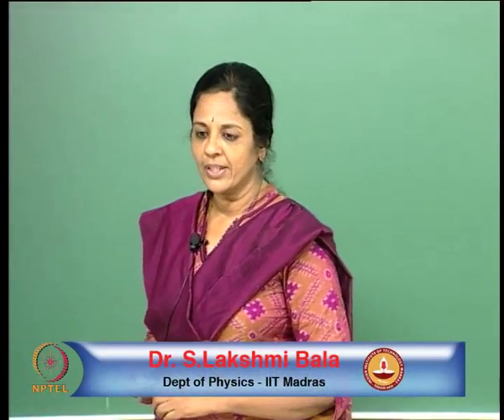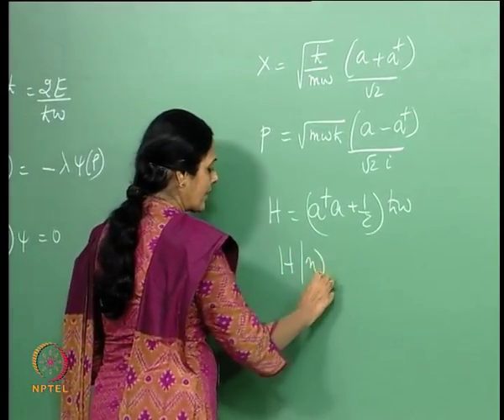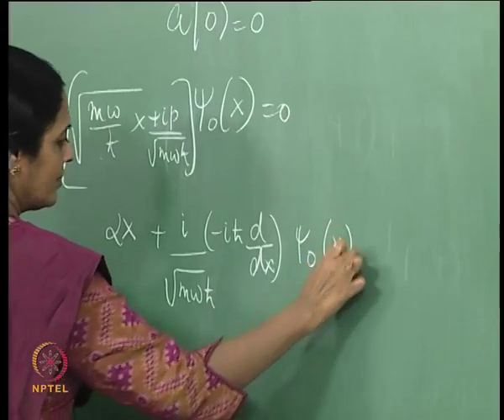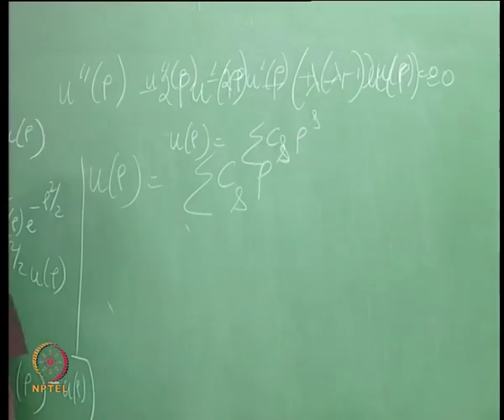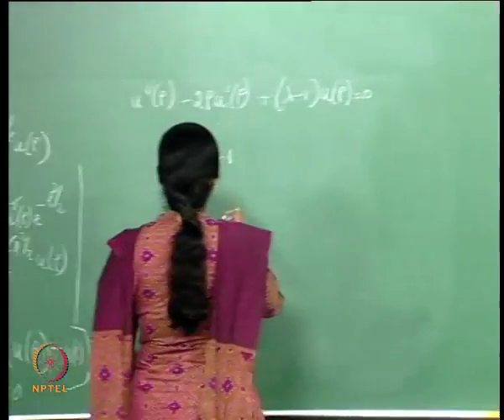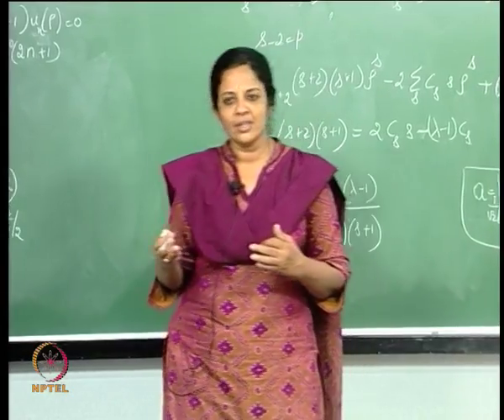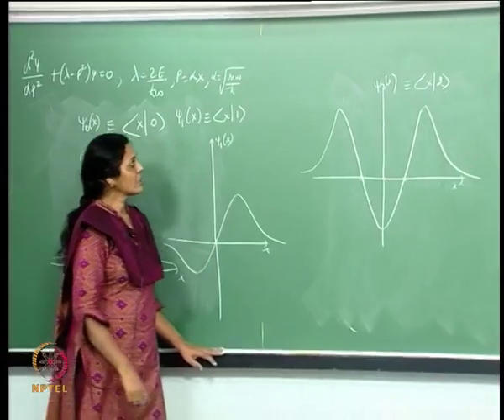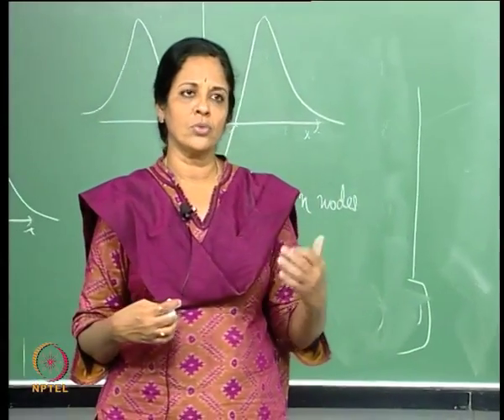Mod-01 Lec-24 Wave Mechanics of the Simple Harmonic Oscillator